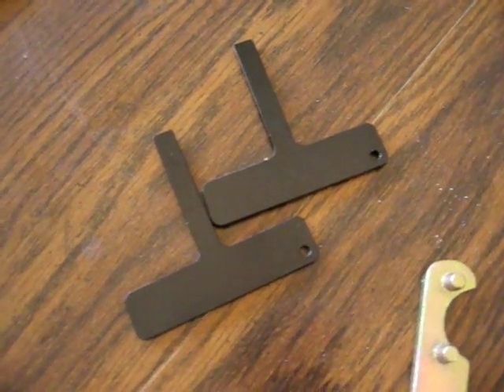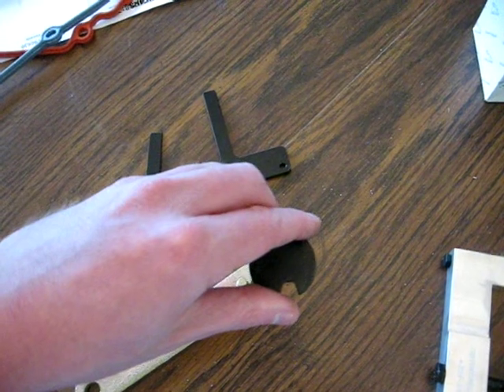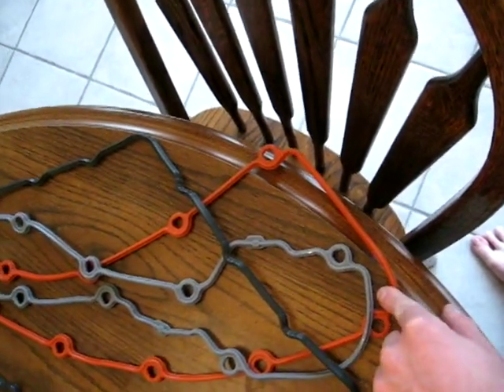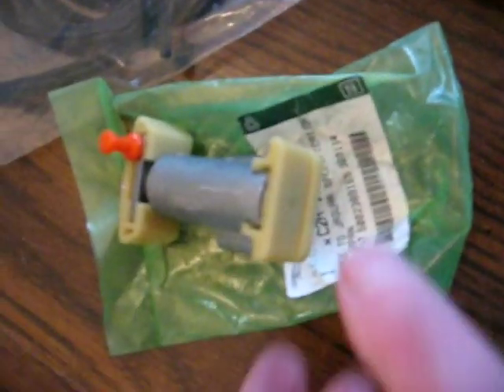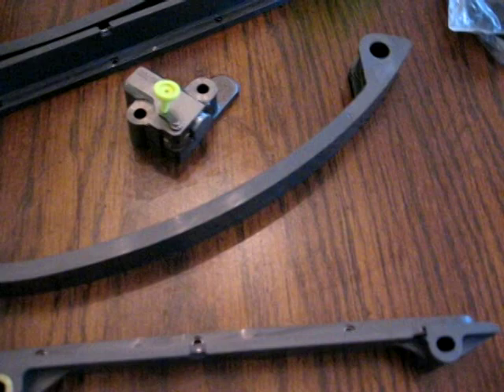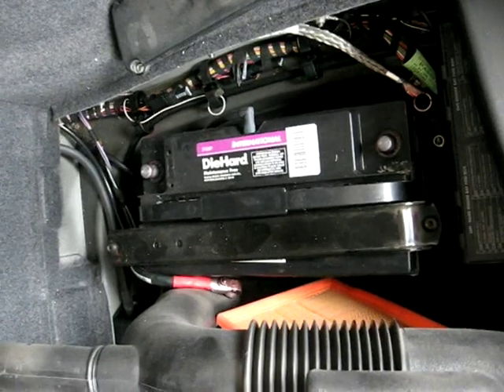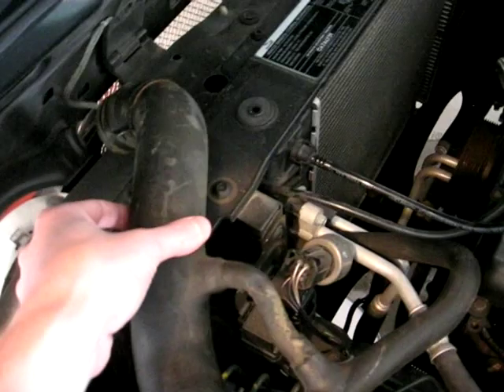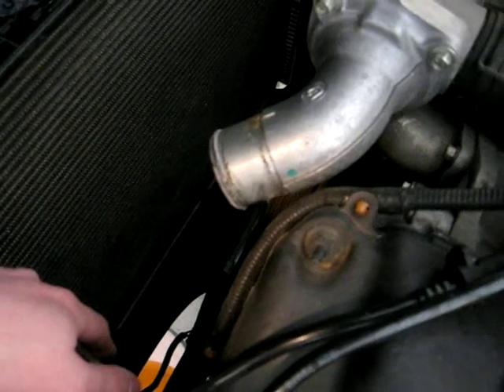1998 Jaguar XJR Tensioner Job - part 1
I document some of the details concerning this necessary preventative maintenance on AJ-V8 engines.